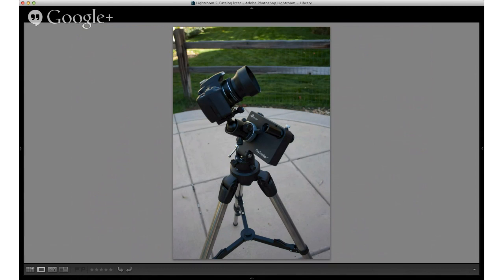Space Out Astrophotography Hangout on Air | Adobe Lightroom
Space Out Astrophotography Hangout on Air